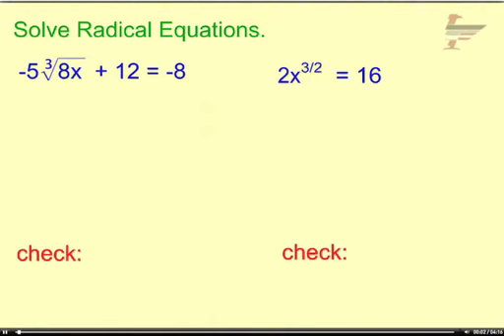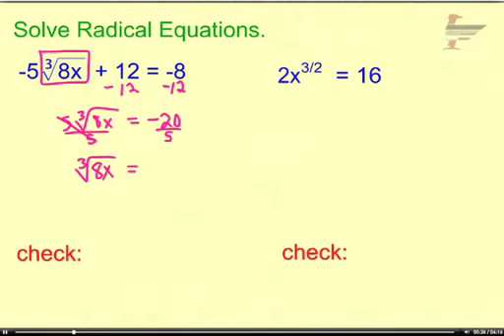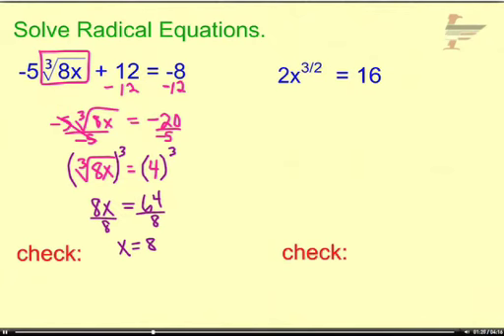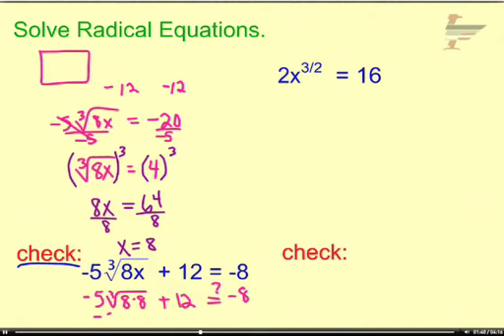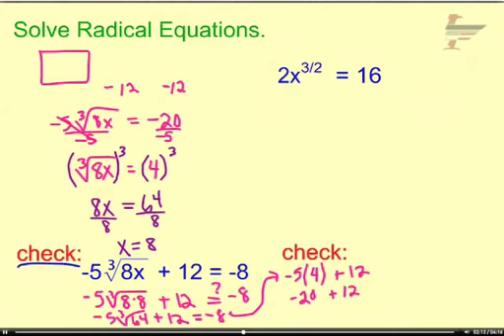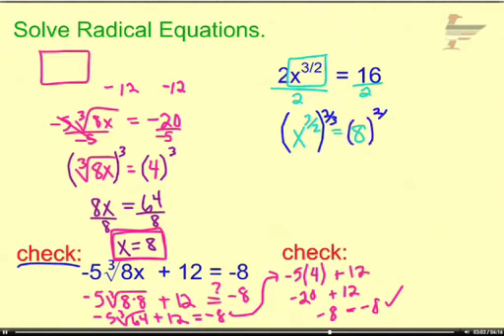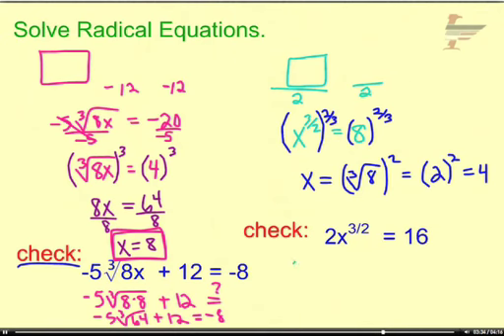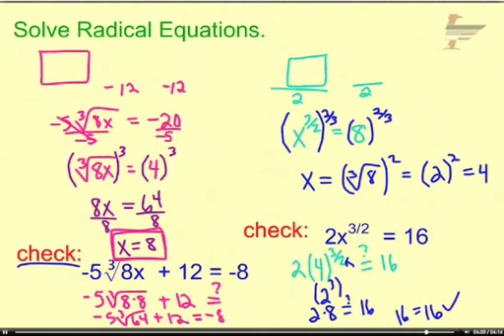Ch. 6 Solve Radical Equations (1)